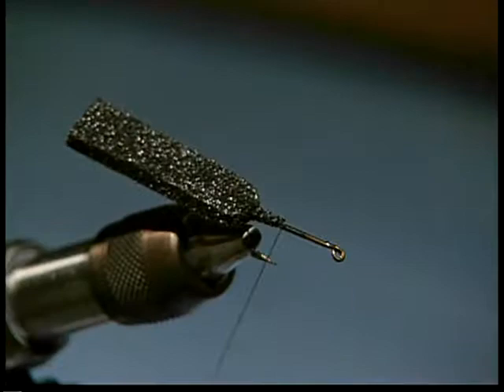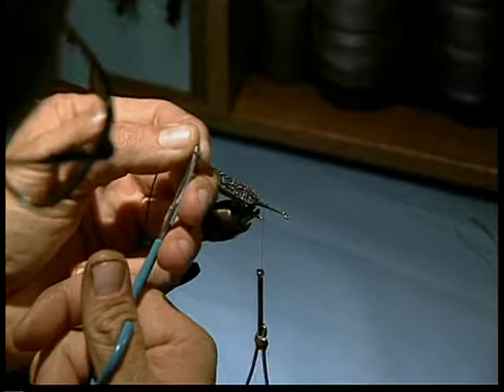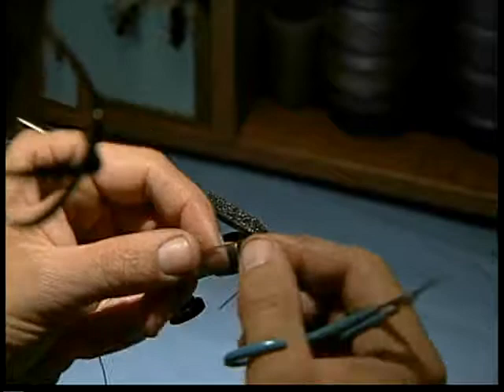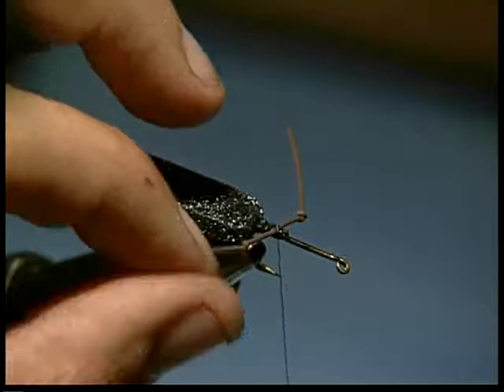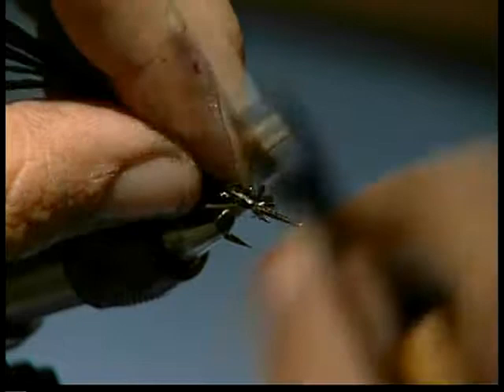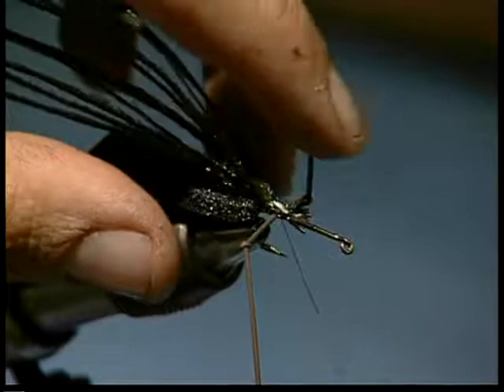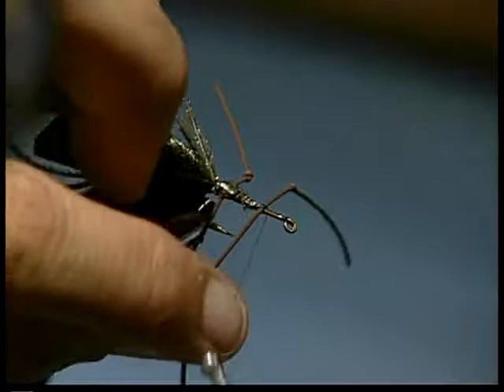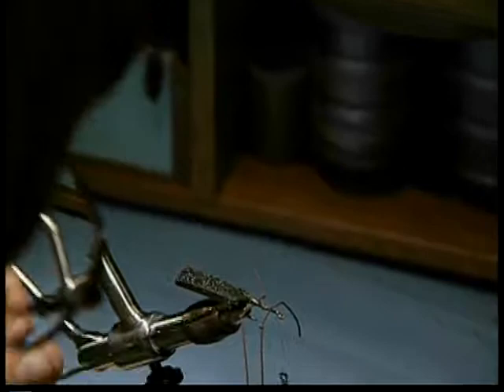DVDHBO2 Hoppers, Ants & Beetles Preview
Most of us keep appliances, salt, pepper, etc., on our kitchen counters.  Not James Bowen! His kitchen looks more like an entomology lab, and that's why his flies look so good... He really studies his bugs at home and on the river.  Learn to tie: Inch Worm, Black Foam Beetle, B&B Hopper, CDC Flying Ant, Henry's Fork Ant, Bing's Aquatic Wasp.